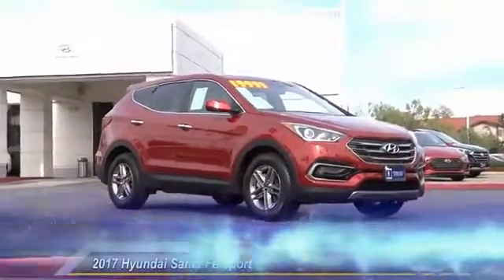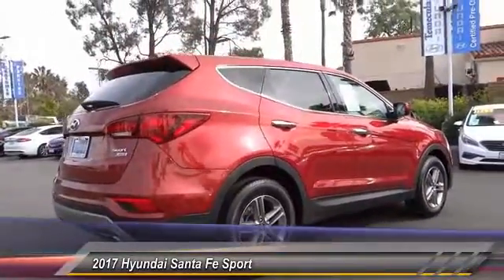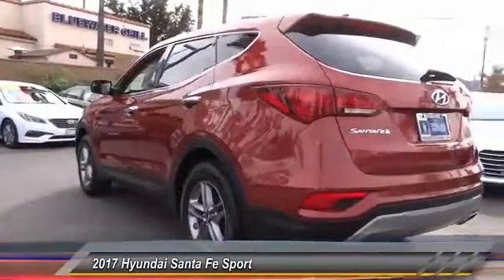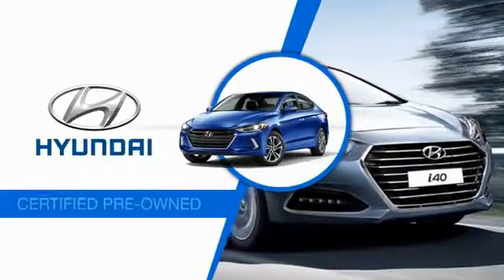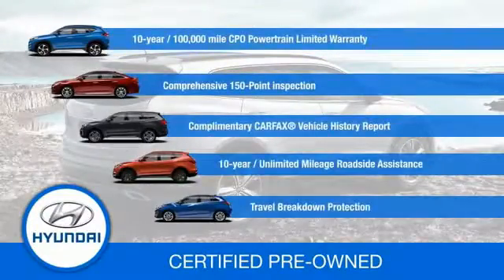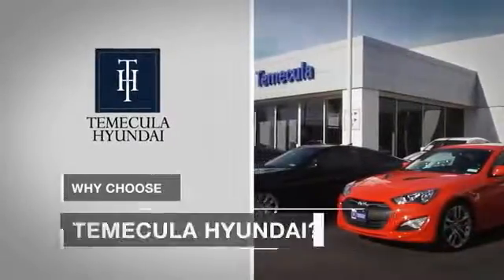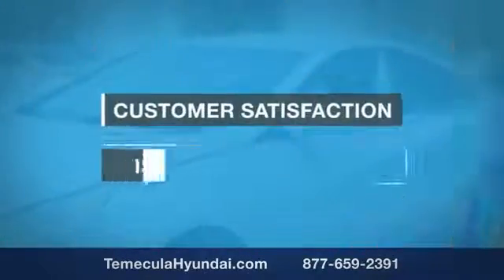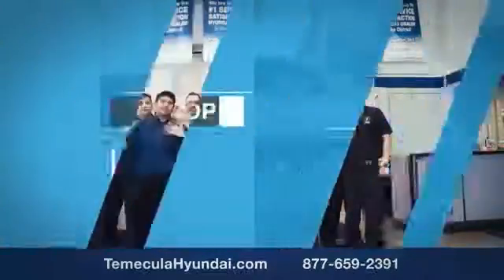2017 Hyundai Santa Fe Sport TEMECULA MURRIETA MENIFEE HEMET CORONA ESCONDIDO R2310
2017 Hyundai Santa Fe Sport 2.4L AUTO AWD

Temecula Hyundai
27430 Ynez Rd.

TEMECULA HYUNDAI PROUDLY SERVING TEMECULA, MURRIETA, MENIFEE, HEMET, CORONA, ESCONDIDO, AND SURROUNDING SOUTHERN CALIFORNIA LOCATIONS. THIS RED 2017 Hyundai SANTA FE SPORT IS EQUIPPED WITH A Engine: 2.4L GDI DOHC 16-Valve I4, AUTOMATIC TRANSMISSION, AND RECEIVES AN ESTIMATED 20 City/26 Hwy MPG. 2017 Hyundai SANTA FE SPORT 2.4L AUTO AWD Well equipped with 4-Wheel Disc Brakes, Well equipped with 6 Speakers, Well equipped with ABS brakes, Well equipped with Air Conditioning, Well equipped with Alloy wheels, Well equipped with AM/FM radio: SiriusXM, Well equipped with Axle Ratio 3.648, Well equipped with Brake assist, Well equipped with Bumpers: body-color, Well equipped with CD player, Well equipped with Delay-off headlights, Well equipped with Driver door bin, Well equipped with Driver vanity mirror, Well equipped with Dual front impact airbags, Well equipped with Dual front side impact airbags, Well equipped with Electronic Stability Control, Well equipped with Exterior Parking Camera Rear, Well equipped with Four wheel independent suspension, Well equipped with Front anti-roll bar, Well equipped with Front Bucket Seats, Well equipped with Front Center Armrest, Well equipped with Front reading lights, Well equipped with Fully automatic headlights, Well equipped with Heated door mirrors, Well equipped with Illuminated entry, Well equipped with Knee airbag, Well equipped with Low tire pressure warning, Well equipped with MP3 decoder, Well equipped with Multi-Adjustable Bucket Seats, Well equipped with Occupant sensing airbag, Well equipped with Outside temperature display, Well equipped with Overhead airbag, Well equipped with Overhead console, Well equipped with Panic alarm, Well equipped with Passenger door bin, Well equipped with Passenger vanity mirror, Well equipped with Power door mirrors, Well equipped with Power steering, Well equipped with Power windows, Well equipped with Radio: AM/FM/SiriusXM/CD/MP3 Audio System, Well equipped with Rear anti-roll bar, Well equipped with Rear seat center armrest, Well equipped with Rear window defroster, Well equipped with Rear window wiper, Well equipped with Remote keyless entry, Well equipped with Security system, Well equipped with Speed control, Well equipped with Speed-sensing steering, Well equipped with Split folding rear seat, Well equipped with Sp Stock #: R2310 | VIN: 5XYZTDLB0HG438039 | 2017 Hyundai Santa Fe Sport 2.4L Auto AWD TRACTION CONTROL POWER WINDOWS Temecula Hyundai FOR DRIVERS IN THE GREATER TEMECULA, MURRIETA, MENIFEE, HEMET, CORONA AND ESCONDIDO AREAS, YOUR SOURCE FOR INCREDIBLE HYUNDAI MODELS IS TEMECULA HYUNDAI 27430 YNEZ RD TEMECULA, CA 92591